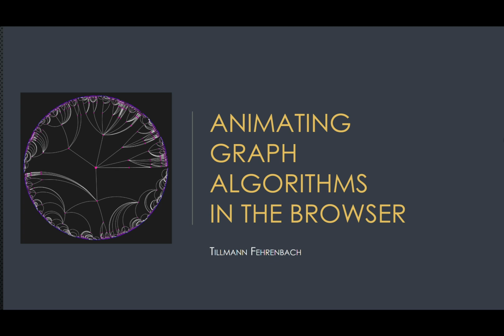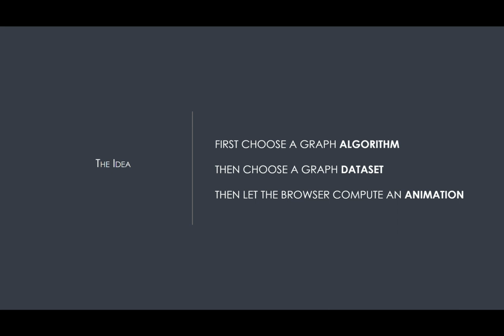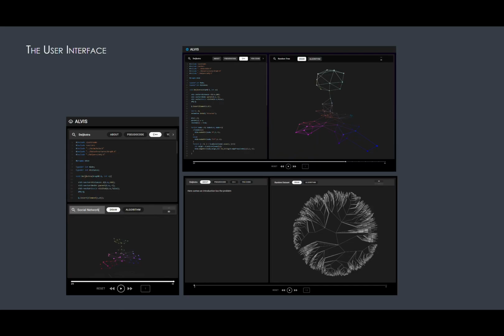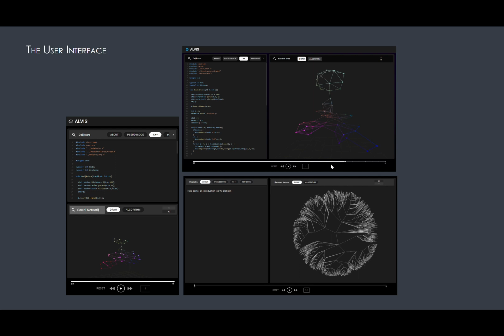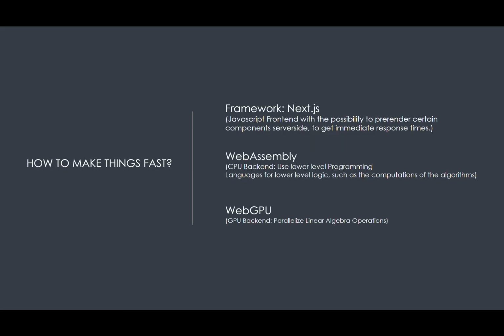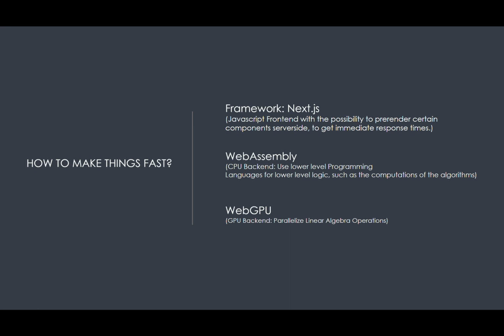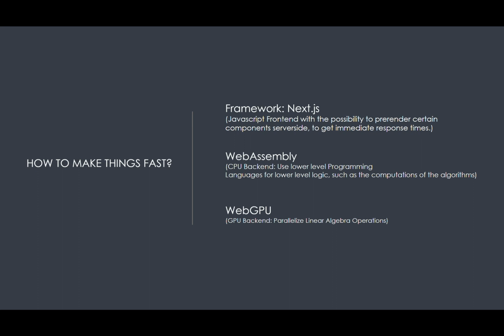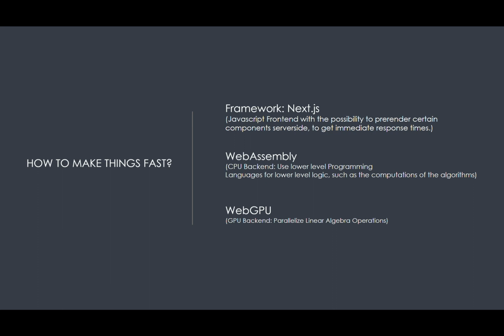Animating Graph Algorithms in the Browser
Team: Tillmann Fehrenbach

Abstract: In this project, we built an interactive system, ALVIS, for visualizing graph algorithms in the web browser. We here give an overview of the project and the web technologies used.